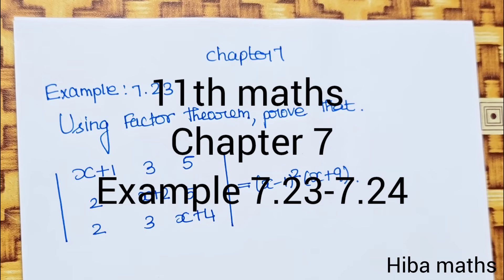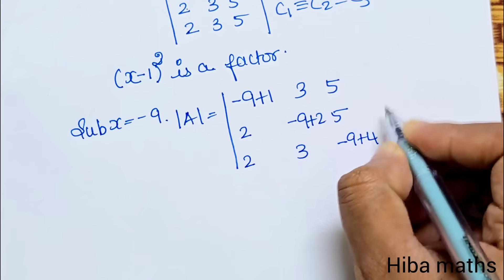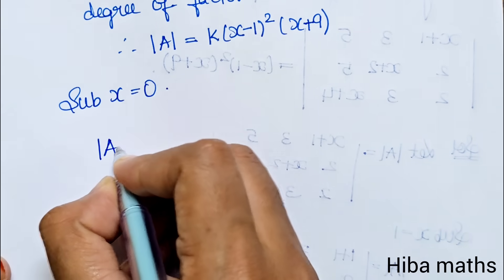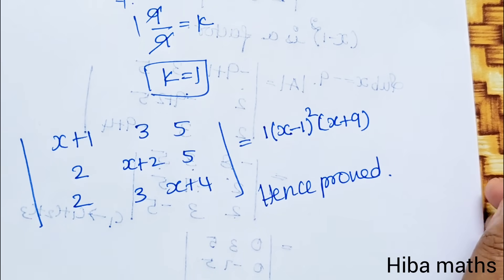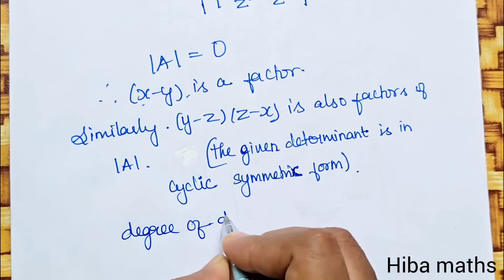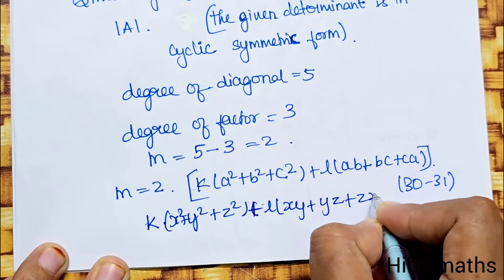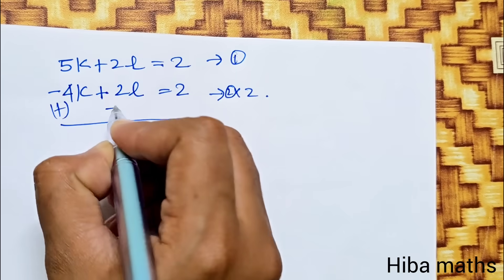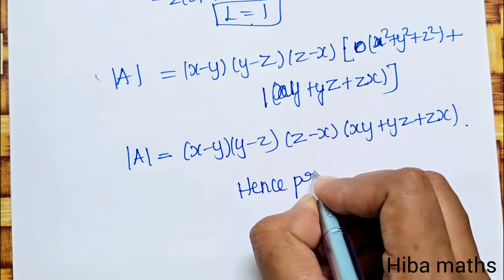11th maths chapter 7 example 7.23 - 7.24 matrices and determinants tn syllabus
11th maths chapter 7 example 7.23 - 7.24 matrices and determinants tn syllabus
11th maths chapter 7 matrices and determinants tn syllabus

11th maths chapter 7 matrices and determinants

11th maths example 7.23
11th maths example 7.24

11th maths chapter 7 exercise 7.3 examples

11th class maths tutorial for beginners
Mathematics tutorials
Maths homework help
Hiba maths